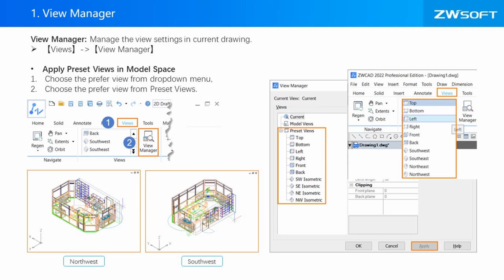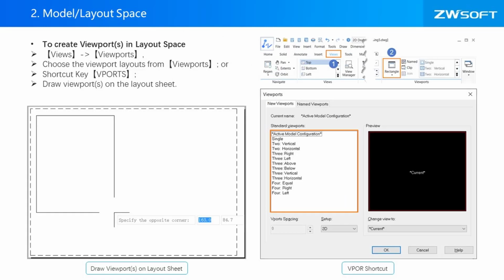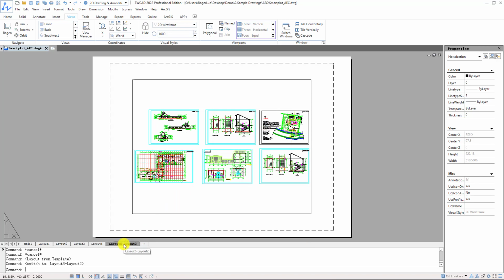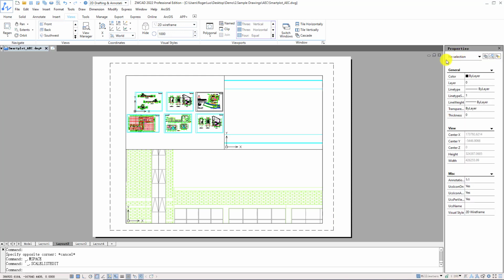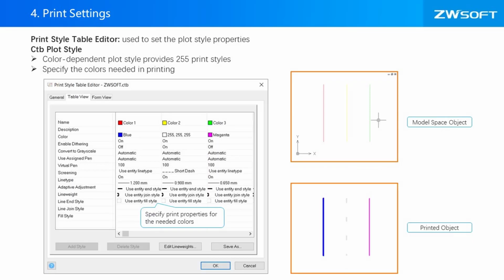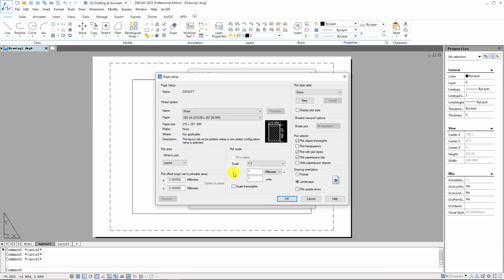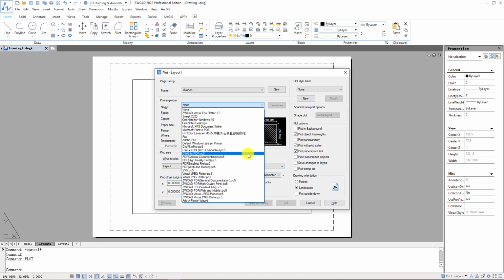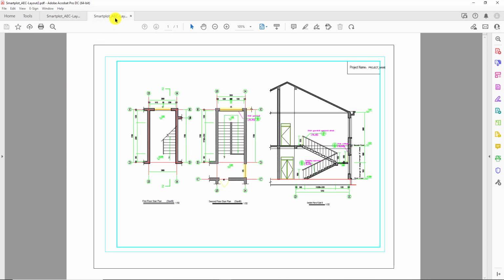View Control Output Settings | ZWCAD Tutorials - Intermediate Level